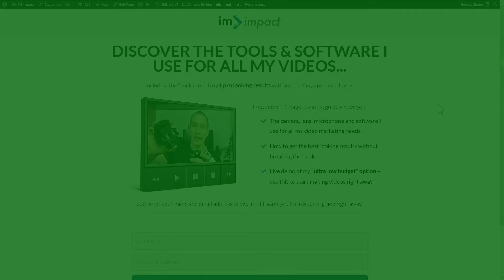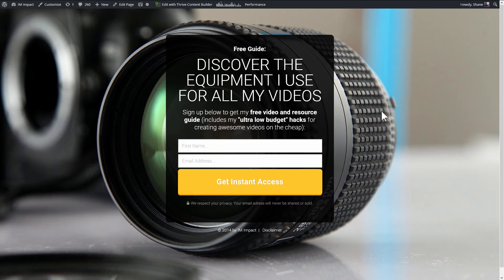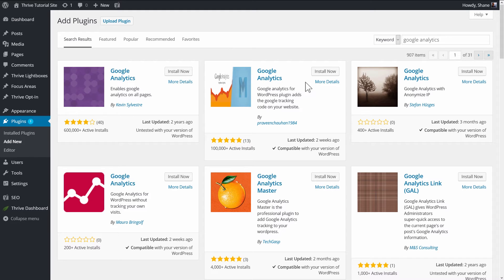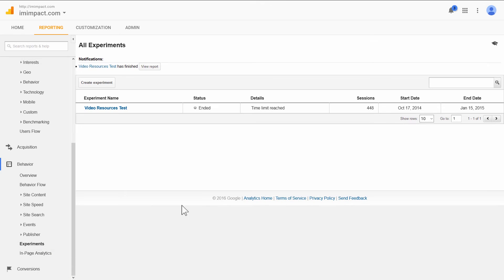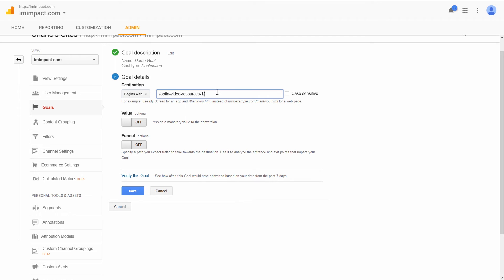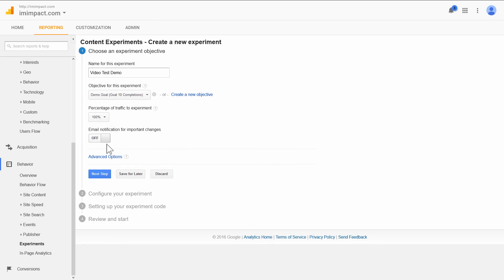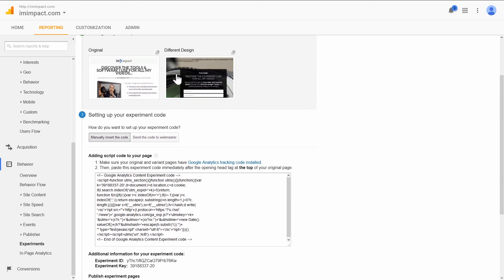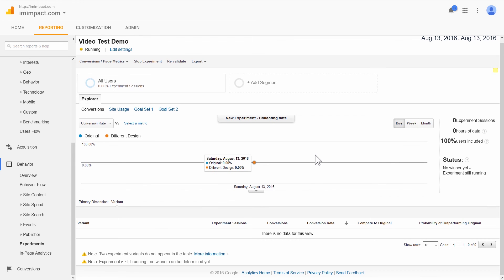How to A/B Test Thrive Landing Pages Using Google Analytics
We don't have split testing built into our WordPress plugin yet (we will, in the future). In the meantime, this is the recommended, free method you can use.